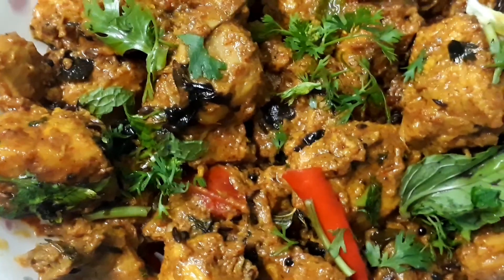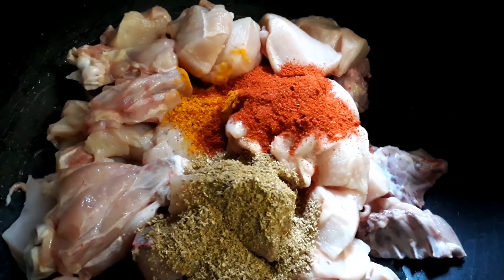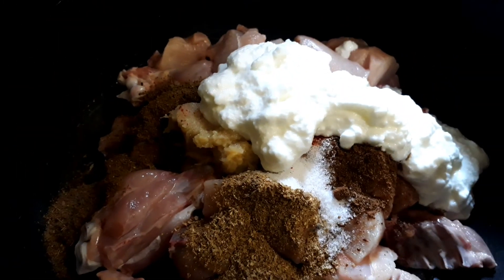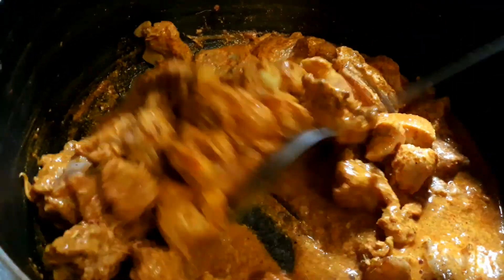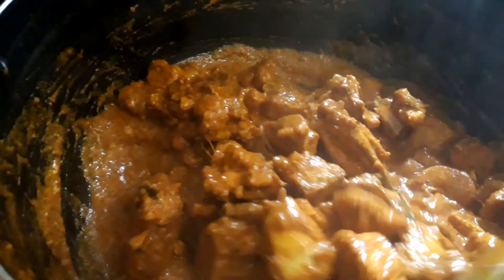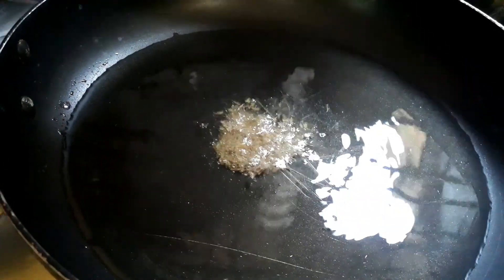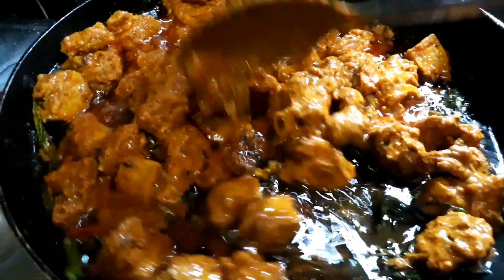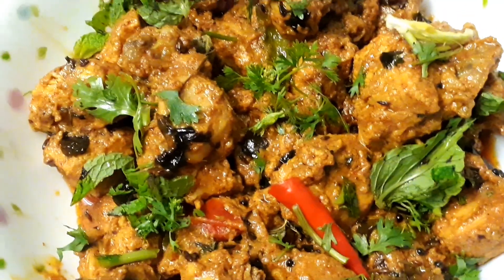YOGURT CHICKEN FRY. FRIED CHICKEN WITH YOGURT.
Hello every one, Asssala alykum. how are you all. hope you are doing well. Welcome back to my channel mominpractice, today iam going to share a very delicious recipe, yogurtchickenfry, which is finger liking delicious. please watch the video and do try out this wonderful recipe friedchickenwithyogurt, which goes well with Naan, chapati or as a starter.